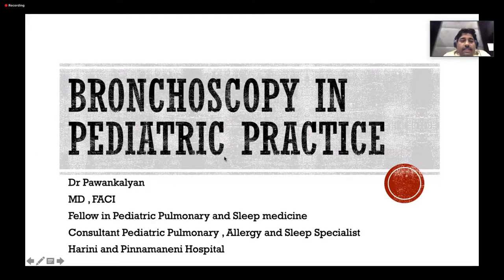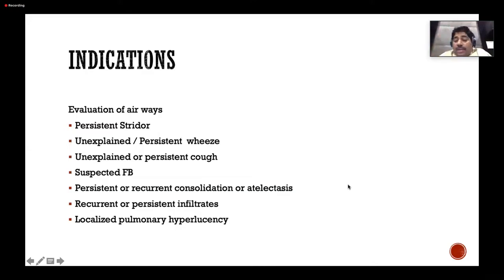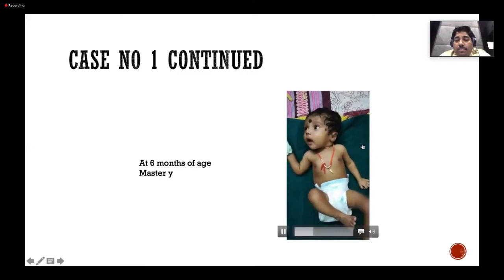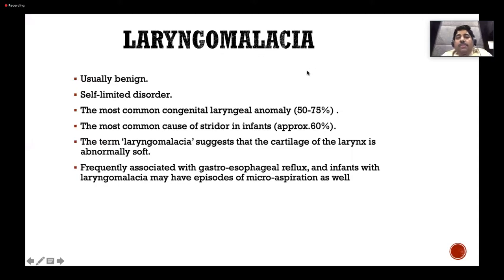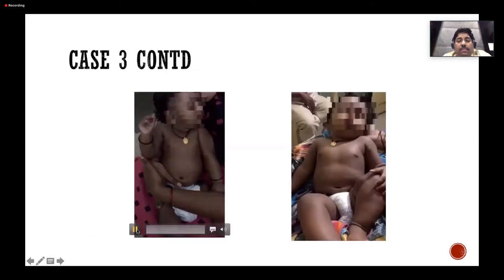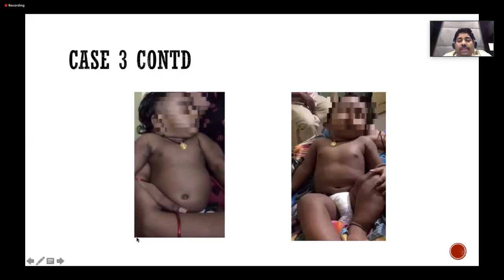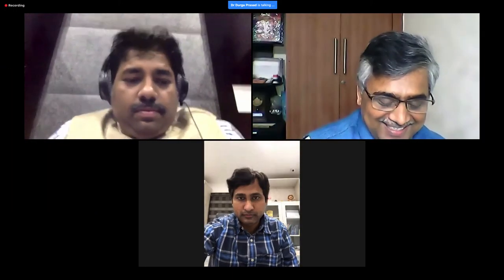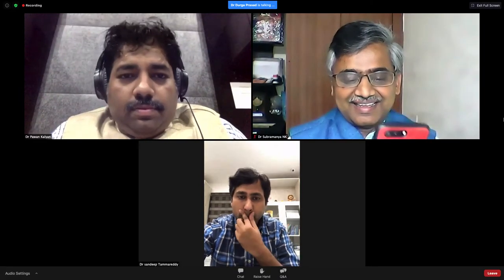Pawan on Bronchoscopy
Dr Pawan from Vijayawada is a Pediatrician with astute  interest in Pediatric Pulmonology. He has had time spent in various world renowned centers in children's lung disease. He has his own bronchoscopy unit, of which he shares his precious collections in this presentation